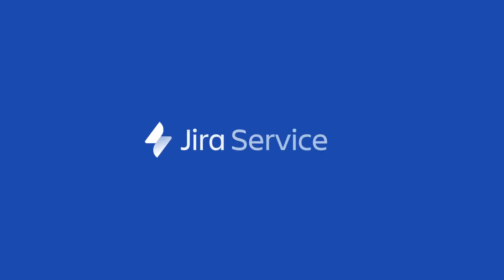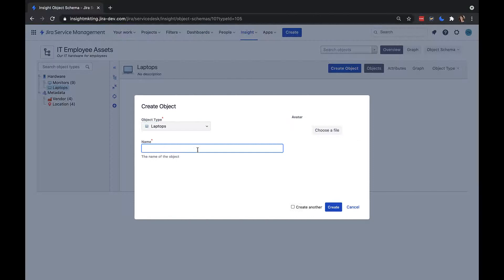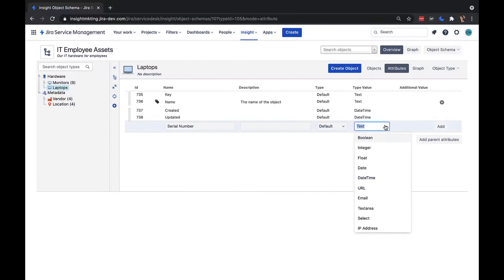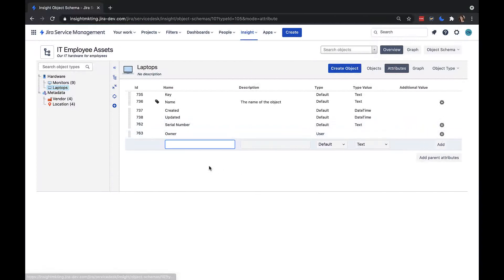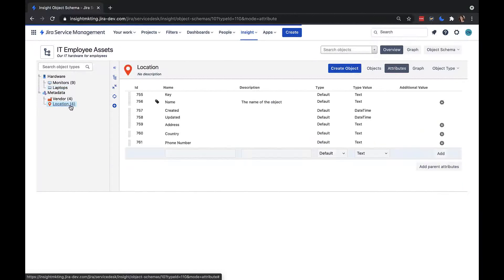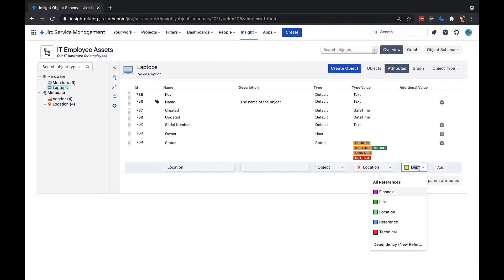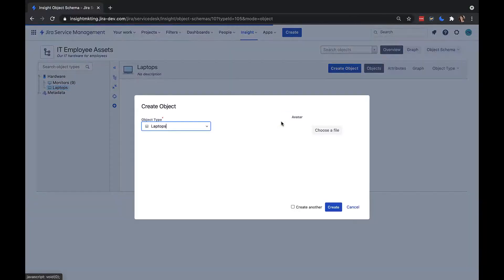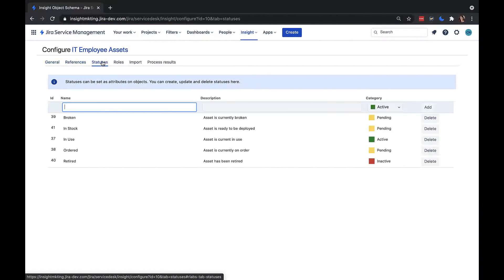Insight Object Attributes in Jira Service Management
This video provides an overview on how to create attributes, the different object types, and how to define your objects with Insight in Jira Service Management.